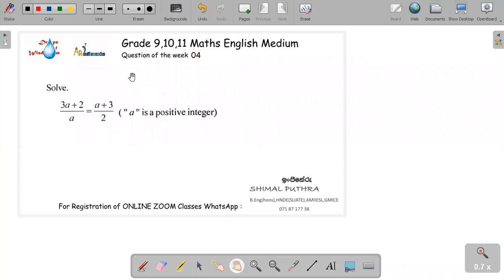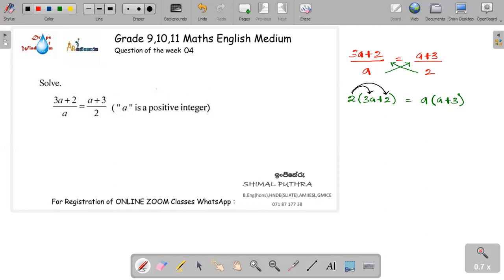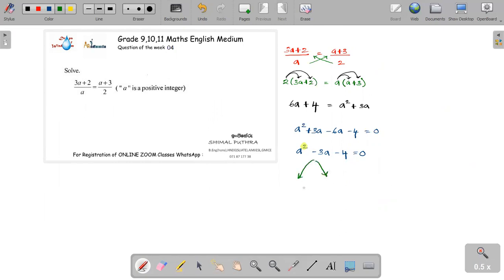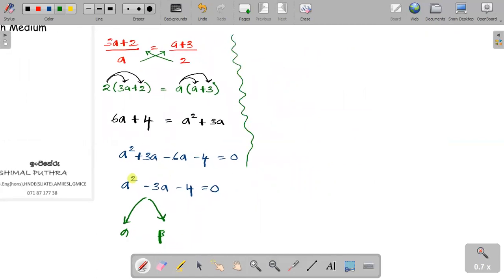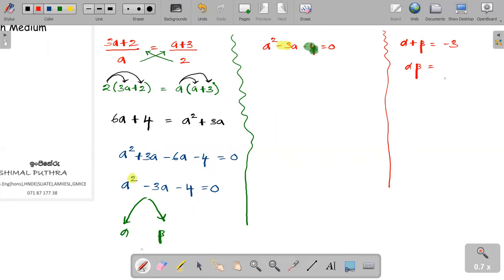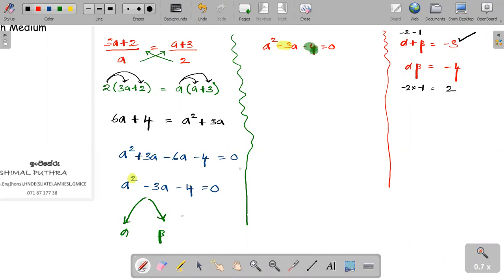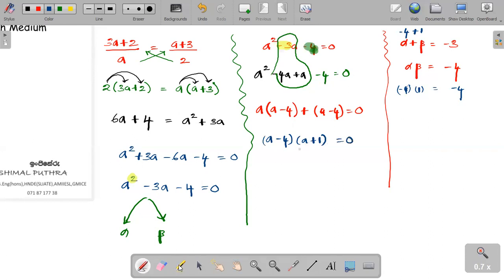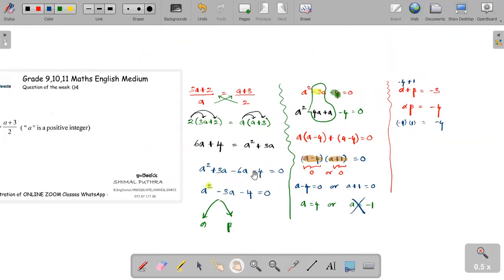GRADE 9,10,11 Maths English Medium Question of the week 04 ANSWER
We will post a Question per week through this programme. Comment your answers in the comment section. We will provide the answer through videos like this every other day.

If you want to join our ONLINE classes, see below for the details:

GRADE 9 10 11 MATHS THEORY AND MODEL PAPER CLASS ( SINHALA AND ENGLISH MEDIUM)
* මෙම අනුමාන ප්‍රශ්න පත්‍ර පන්තිය ලංකාවේ එකම online විභාග පවත්වන පාඨමාලාව වේ.
* මෙහි විශේෂත්වය සතියකට දින දෙකක් පන්ති පැවැත්වෙන අතර විභාග අනුමාන ප්‍රශ්න පත්‍ර නියමිත වේලාවට අනුව online පන්තියේ දීම ලිවීමට සලස්වයි.
* සෑම ළමයෙකුගේම උත්තර පරීක්ෂාකොට ඔවුන්ගේ ලකුණු වෙන වෙනම ප්‍රස්තාර ගත කොට ලැබීමට සලස්වයි.
* එමගින් සතිපතා ලමුන්ගේ වර්ධනය තමන්ටම අධ්‍යනය කළ හැක.

# Grade 9 Sinhala medium Monday 3.30 pm to 5.30 pm (theory class)/ Saturday 9.00 am to 10.30 am (Paper class)

# Grade 10 Sinhala medium Tuesday 3.30 pm to 5.30 pm (theory class)/ Saturday 11.00 am to 12.30 pm (Paper class)

# Grade 11 Sinhala medium Wednesday 3.30 pm to 5.30 pm (theory class)/ Thurstday 1.30 pm to 3.30 pm (Paper class)

# O/L Papaer Class English medium ( Grade 9,10,11 any student can be participated) Thurstday 3.30 pm to 5.30 pm and Saturday 4.00 pm to 5.30 pm

* For English medium students can participate for Sinhala medium theory class free of charge...

Payments (අයකිරීම් ) /  සම්පූර්ණ මාසික ගාස්තුව Total monthly payment

ගුරුවරයා සතුව වසර හතක ඉගැන්වීමේ  පළපුරුද්දක් ඇති අතර ඔහු උපාධිධාරී  ඉන්ජිනේරුවකු  වෙයි

· B.Eng(hons) in Civil Engineering University of Bolton, United Kingdom

· HND Engineering Civil Engineering Sri Lanka Institute of Advanced Technological Education.

· Associate Member In Institute of Incorporated Engineers Sri Lanka (IIESL)

· Graduate Member in Institute of Civil Engineers United Kingdom. (ICEUK)

ඉංජිනේරු
SHIMAL PUTHRA
B.Eng(hons),HNDE(SLIATE),AMIIESL,GMICE